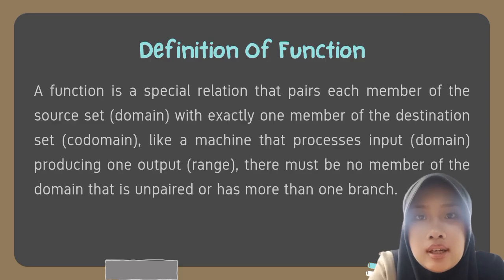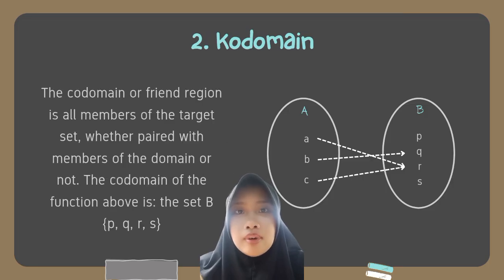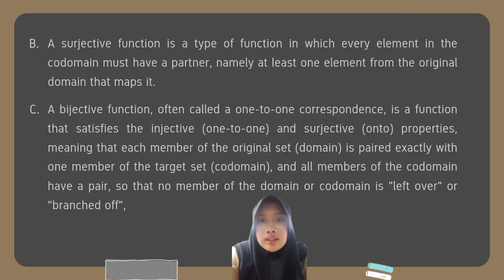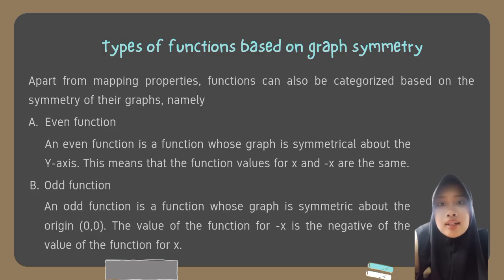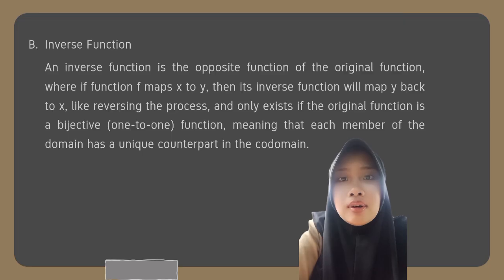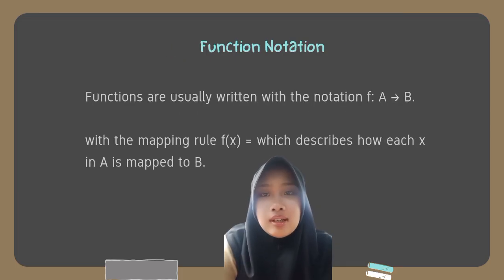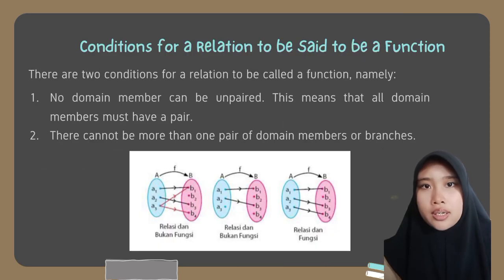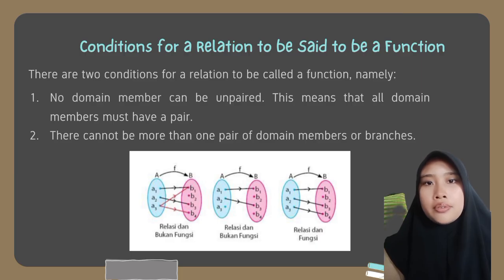Math Learning - Understanding The Concept Of Mathematical Function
UAS Bahasa Inggris Matematika

Nama: Nasywa Alya Syafitri
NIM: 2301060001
Mata Kuliah: Bahasa Inggris Matematika